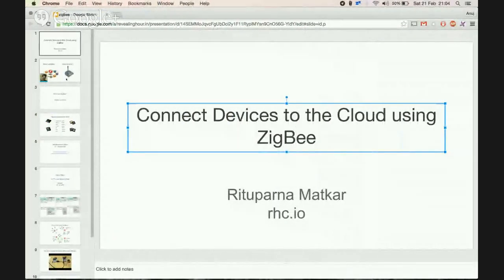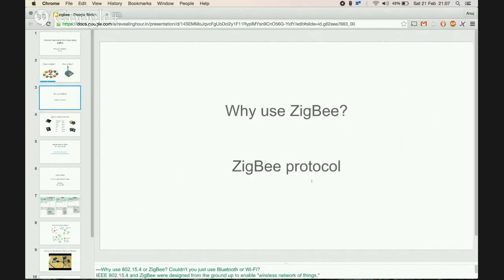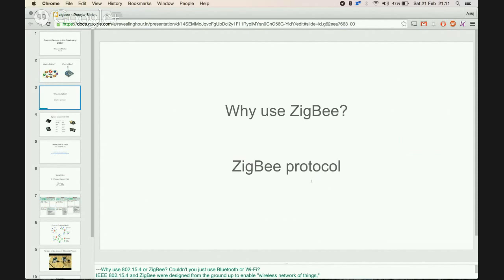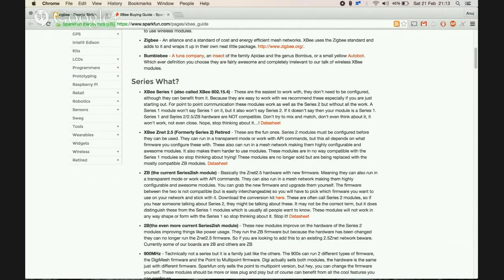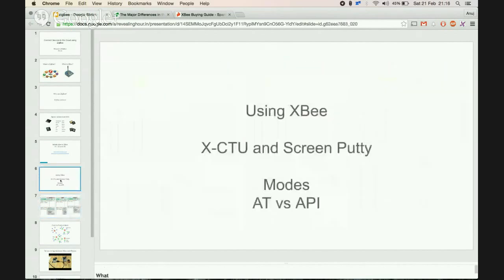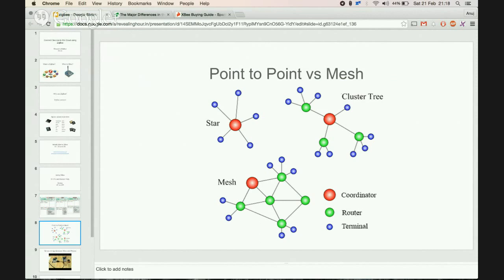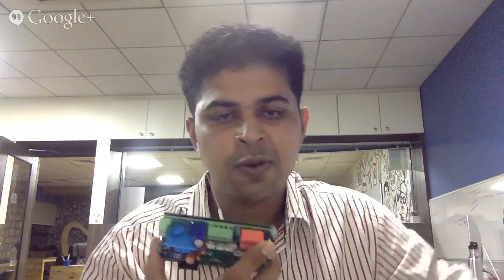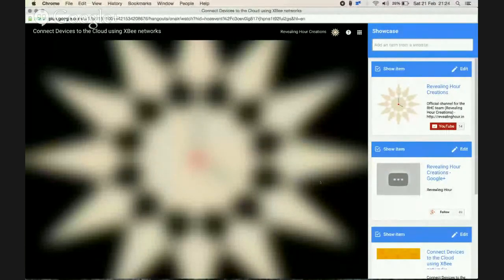Connect Devices to the Cloud using XBee networks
Connect Devices to the Cloud using XBee

1. Introduction to XBee  - S1 , S2, Explorer
2. Using XBee - Tools, protocols, data sheet, modes
3. Case Study: Real World implementation in a Smart Home System